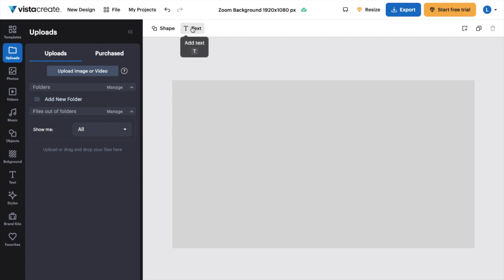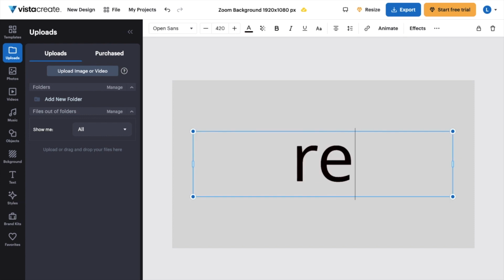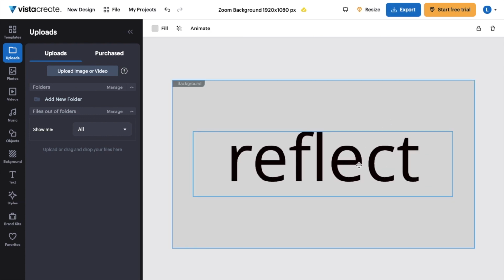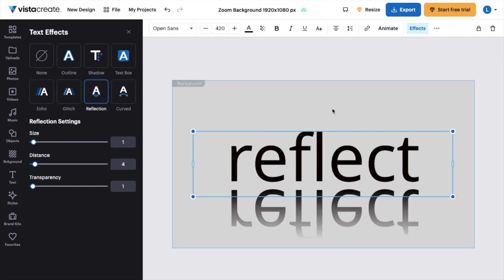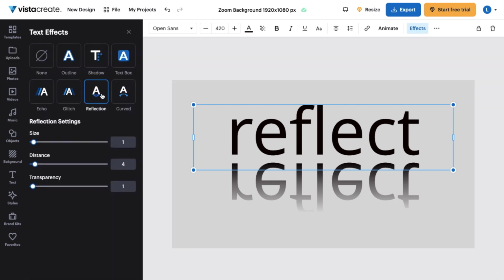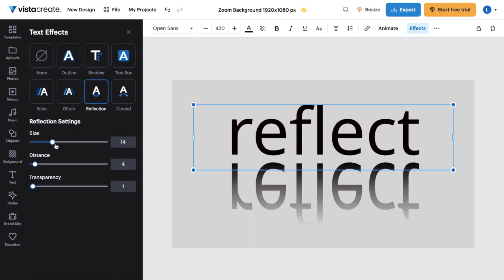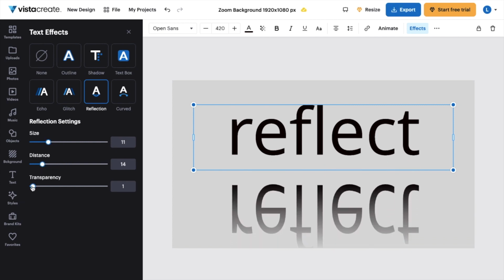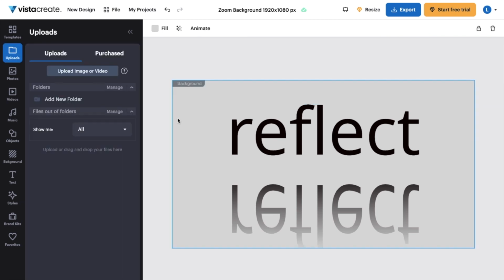How To Add Reflection To Text On VistaCreate | Step By Step Guide - VistaCreate Tutorial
Elevate your designs with a touch of sophistication by adding text reflections in VistaCreate. This tutorial guides you through mirroring your text to create a reflective effect, enhancing the depth and elegance of your projects. Ideal for logos, headings, or impactful statements, reflections can add a polished, professional look. Learn to adjust opacity and distance for a realistic mirror effect, making your designs more dynamic and visually appealing. VistaCreate's tools facilitate easy application, bringing your creative visions to life.

Creating Reflective Text Effects in VistaCreate, Adding Depth with Text Reflections, Polishing Designs with Mirrored Text, VistaCreate's Guide to Text Reflection Techniques, Enhancing Visual Appeal with Text Mirroring